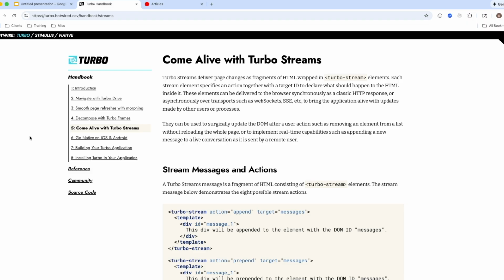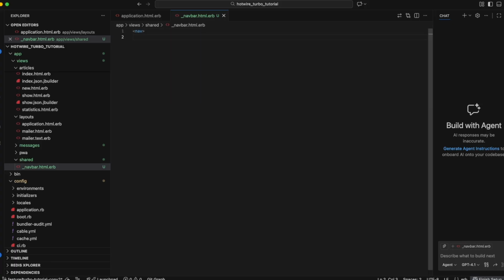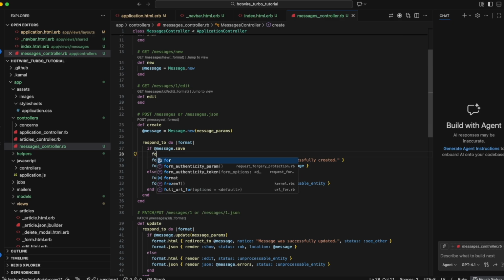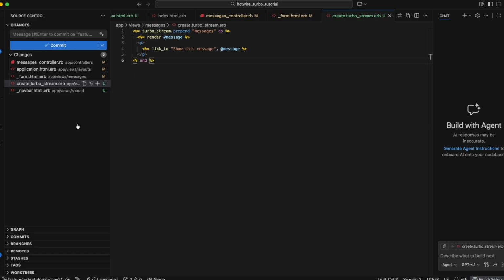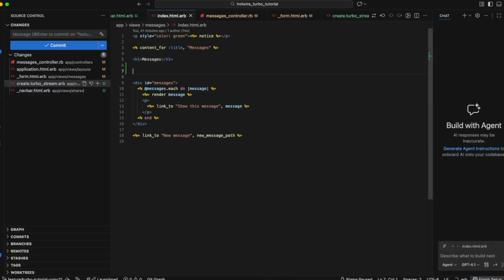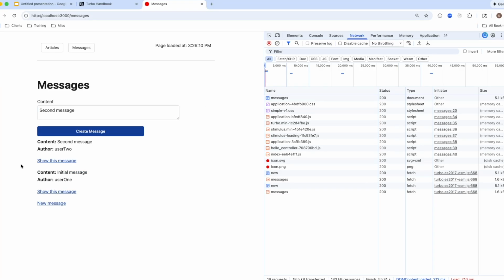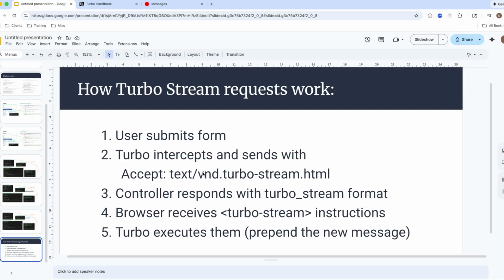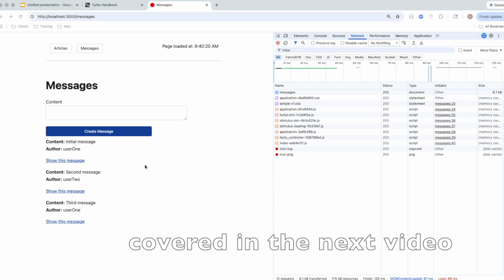Turbo Streams - Intro to Streams Actions